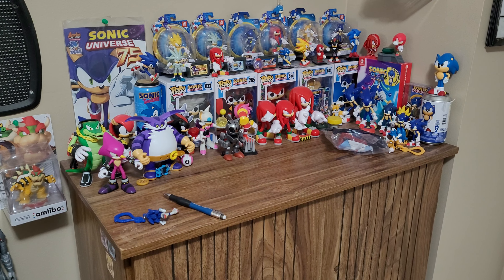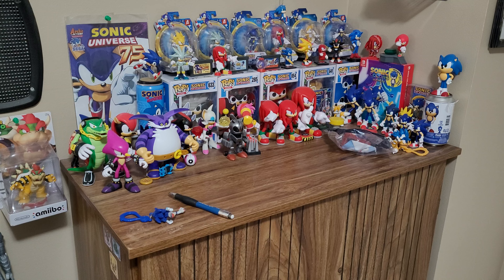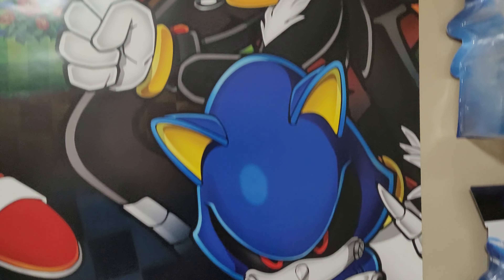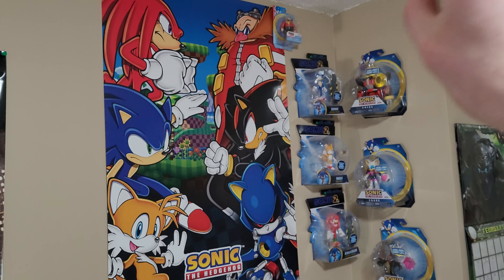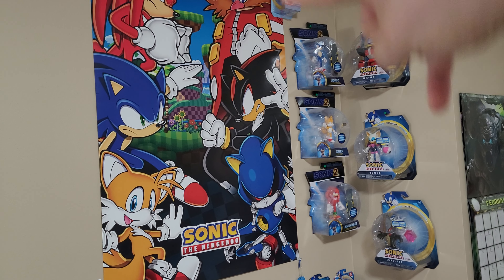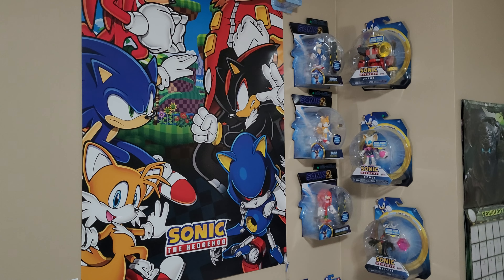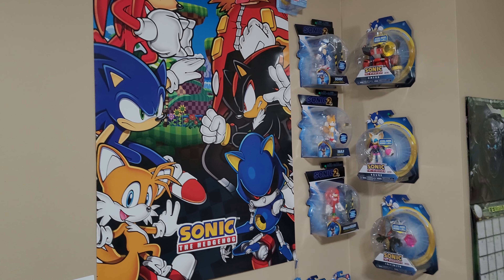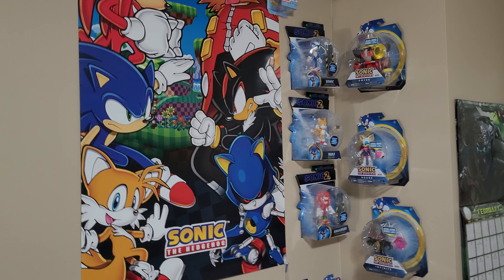My New Sonic Poster